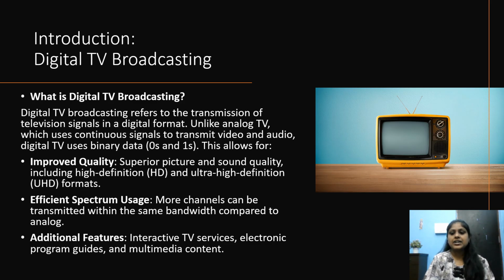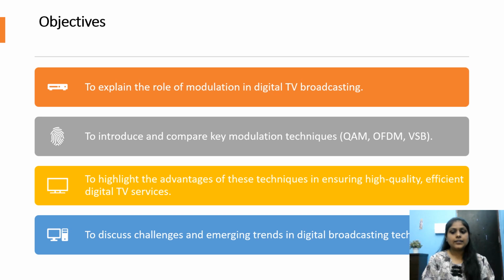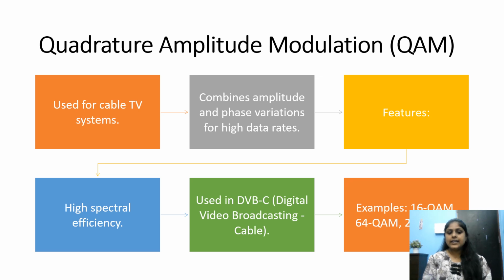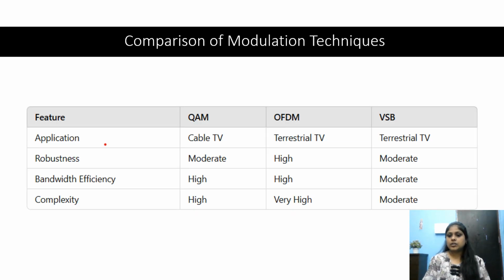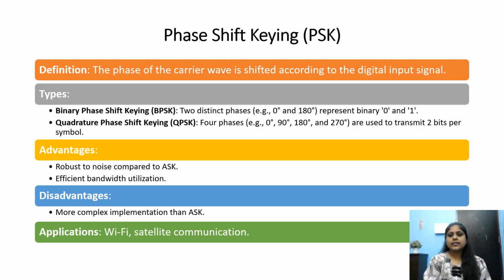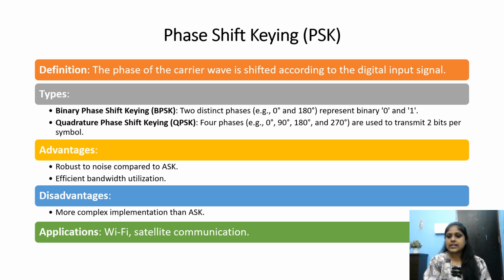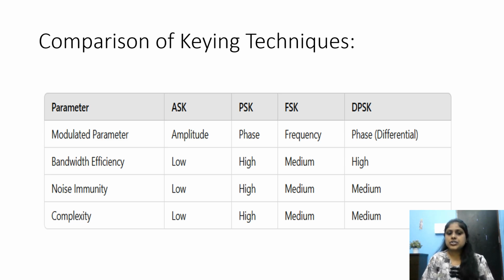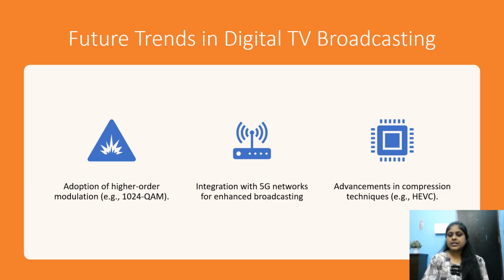*DC*Analyse Modulation Techniques in Digital TV Broadcasting